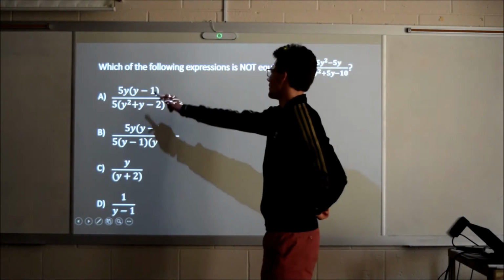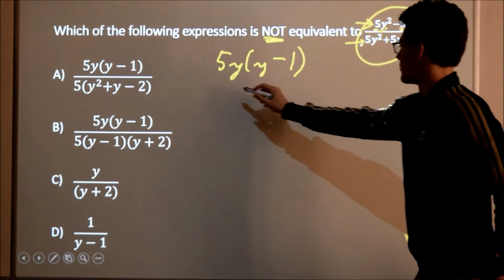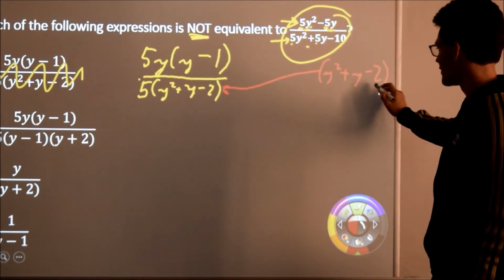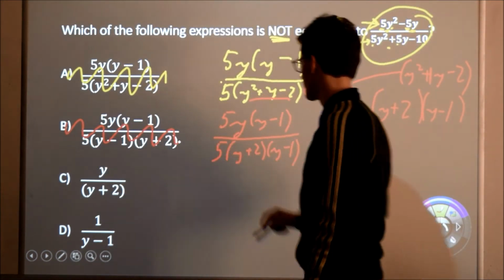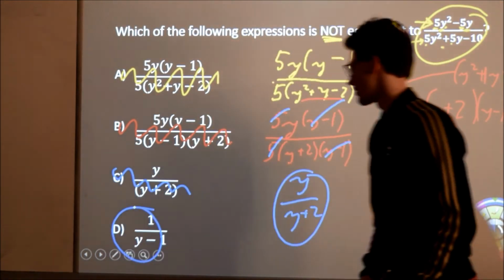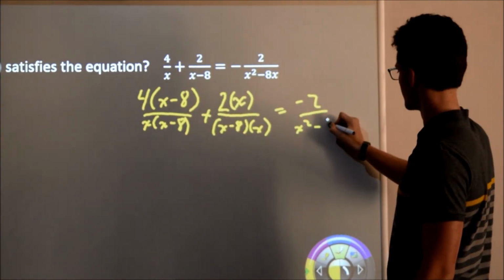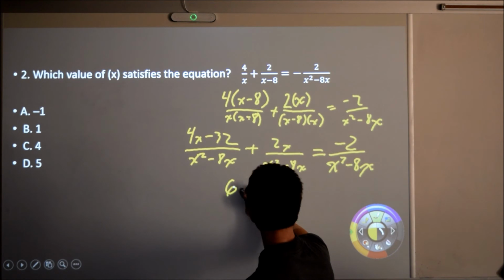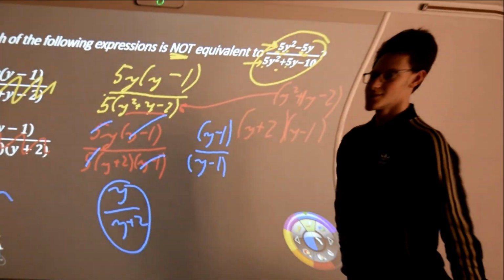PSAT Boys 1